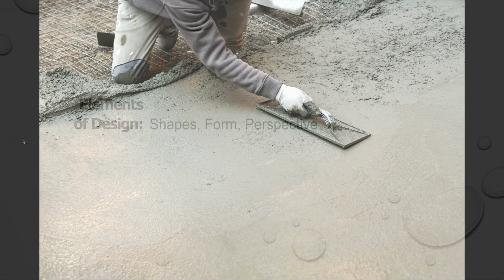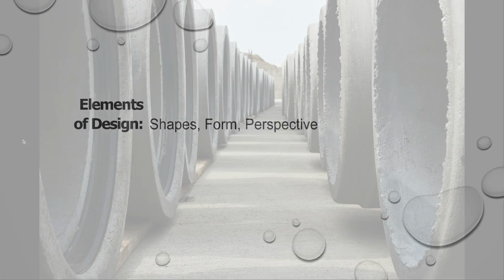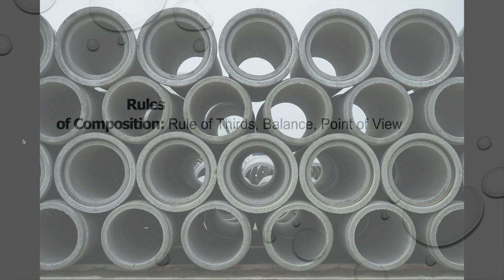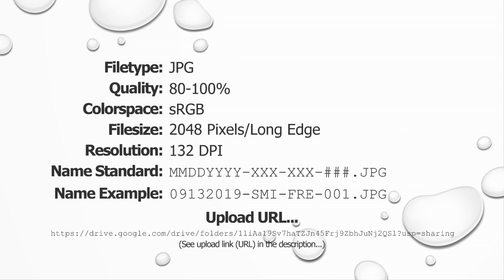Daily Assignments - (09-13-2019)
Here's an assignment that's really solid.

Number 75 in our series of Daily Assignments videos. Join in and up your shooting game by engaging in and completing the 365 Daily Shooting Assignments that we will layout this year!